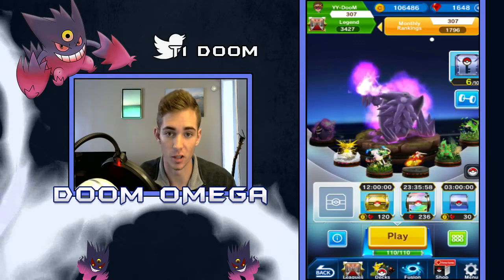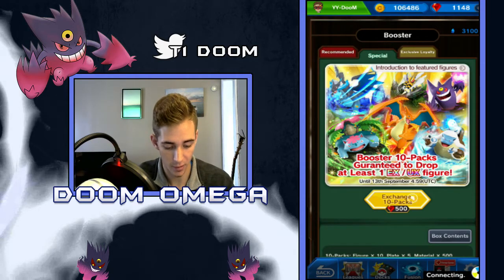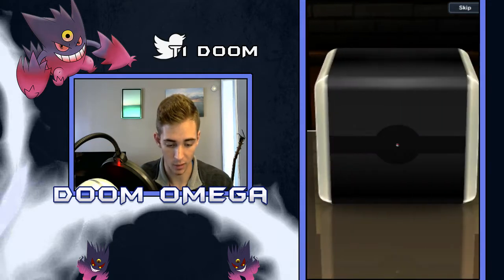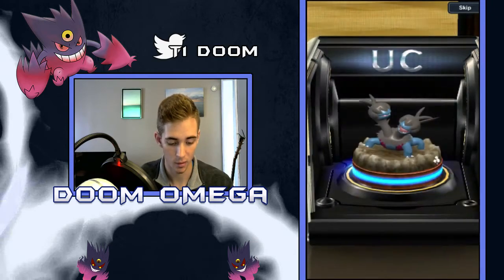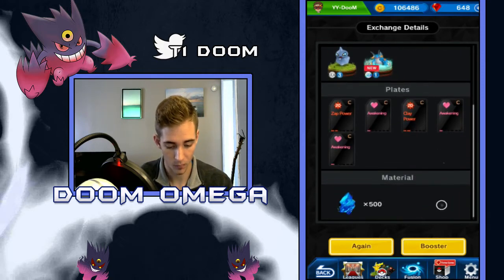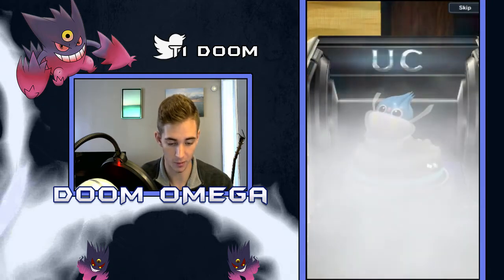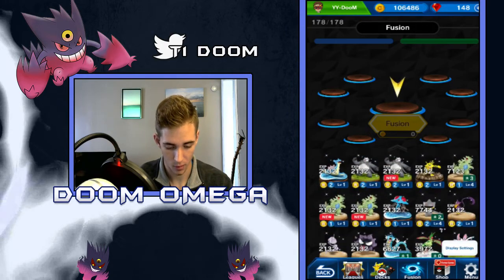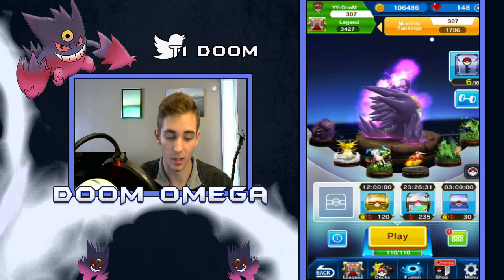Pokemon Duel | Opening 10 Packs! AWESOME PULLS!!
Pokemon Duel Booster Opening! Opening up some of the Ghost banner 10 packs and some loyalty ticket rewards!